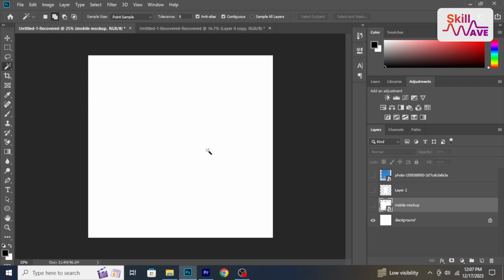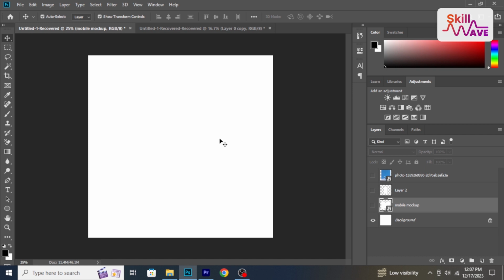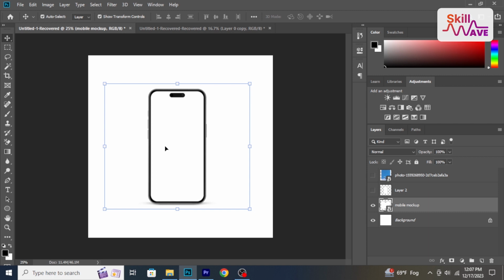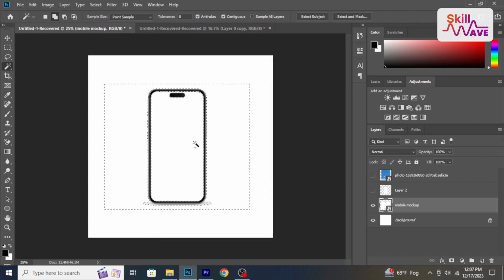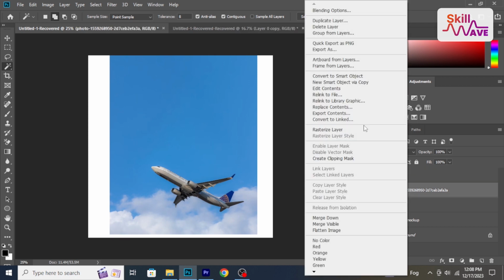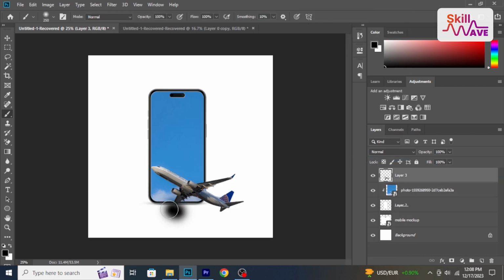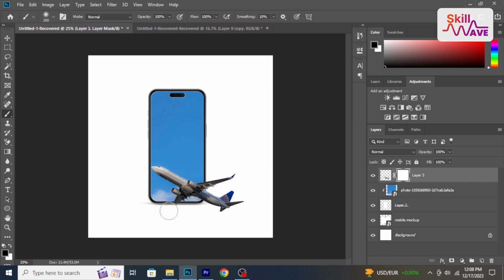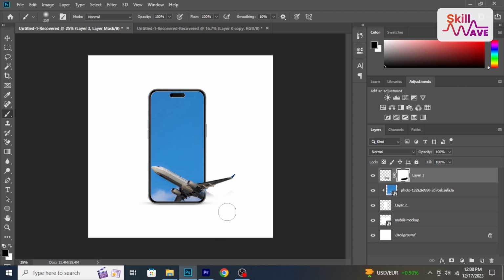How to mask in photoshop 2024 (Photoshop Mastery)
Uncover the magic of masking in Photoshop! 🎨 Dive into the realm of digital artistry and master the skill of masking to create captivating visuals. Explore the step-by-step process of masking in Photoshop, unlocking endless creative possibilities. 💻✨

Step 1: Open your image in Photoshop.
Step 2: Choose the desired masking tool (e.g., Brush Tool, Pen Tool, Quick Selection Tool).
Step 3: Create a mask by painting or selecting areas to reveal or hide.
Step 4: Refine the mask using adjustment layers or layer masks.
Step 5: Fine-tune edges and details for a seamless blend.

📖Chapters of How to Mask in Photoshop
00:05 - Introduction: Greeting viewers and introducing the topic
00:24 - Open Photoshop and Load Image: Open Photoshop and load the image you want to work on
00:33 - Select Layer: Select the layer you want to apply the mask to in the Layers panel
00:44 - Use Magic Wand: Choose the Magic Wand tool and remove the background by pressing Ctrl + G
00:52 - Select Subject: Click on the layer, choose "Select," and then "Subject" to create a mask
01:01 - Apply Clipping Mask: Right-click on the layer and choose "Clipping Mask"
01:18 - Use Brush Tool: Choose the Brush tool, set the desired size, opacity, and hardness
01:28 - Set Foreground Color: Select black as the foreground color to hide parts of the image on the mask
01:35 - Set Background Color: Select white as the foreground color to reveal parts of the image on the mask
01:43 - Conclusion: Concluding the tutorial and encouraging viewers to stay tuned for more helpful tutorials
01:51 - Sponsor Message: Announcing the video's sponsorship by Xirosoft and promoting their graphic design, UI design, digital marketing, and web development services
01:59 - Endorsement: Encouraging viewers to elevate their brand with Xirosoft and check the description for more details